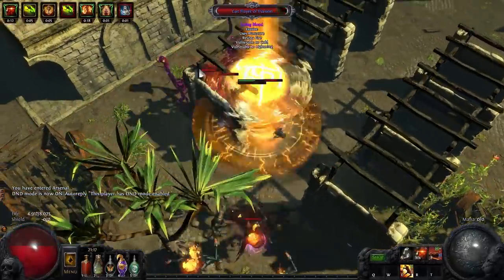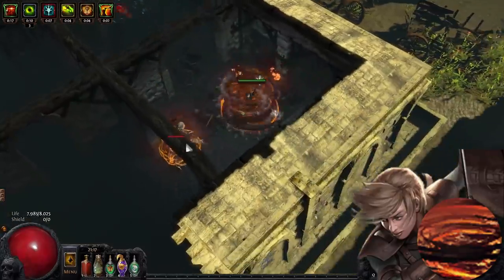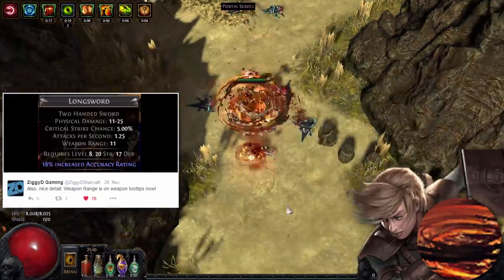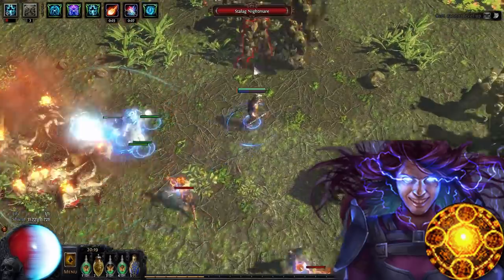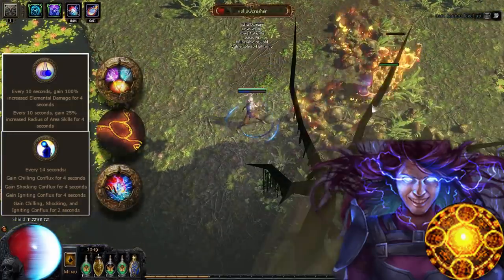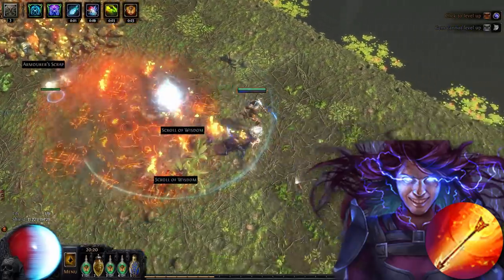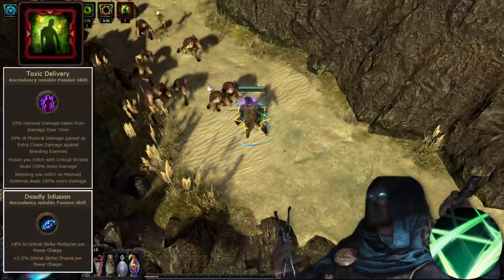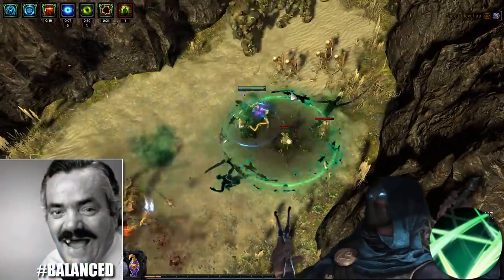Breach Starter Builds [2.5] | Path of Exile: Atlas of Worlds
0:30 ► Cyclone Raider
2:03 ► Flameblast Elementalist
0:43 ► Explosive Arrow Elementalist
4:20 ► Blade Flurry Assassin
5:46 ► PoisenClone Assassin
6:36 ► Ancestral Warchief
6:48 ► Flame Totem Inquisitor
6:58 ► Crit Staff Slayer
6:58 ► Buzzsaw Inquisitor

Path of Exile is an online Action RPG set in the dark fantasy world of Wraeclast. Play it for free @